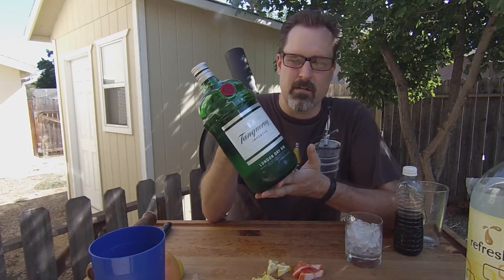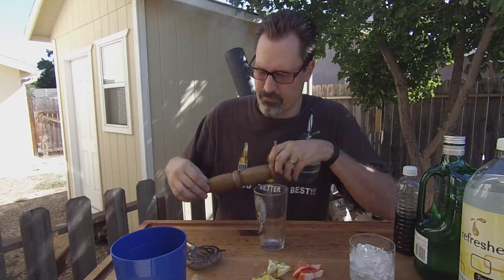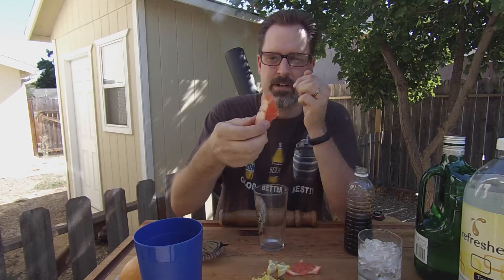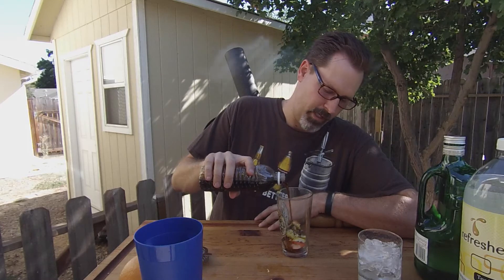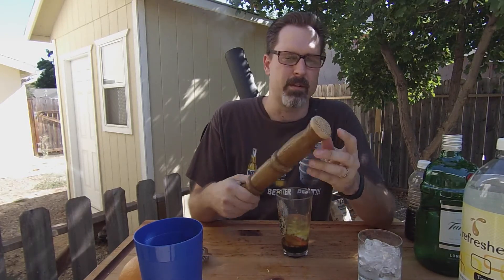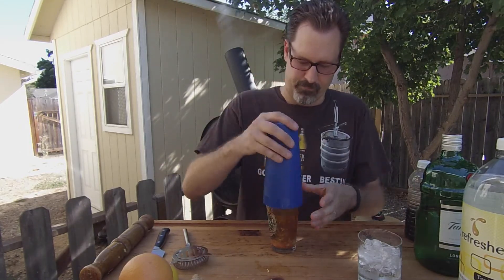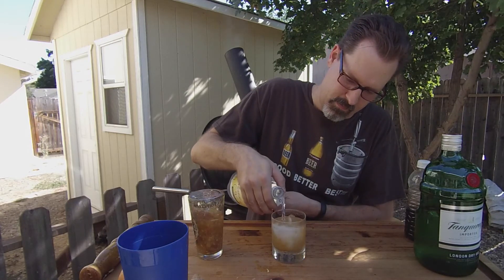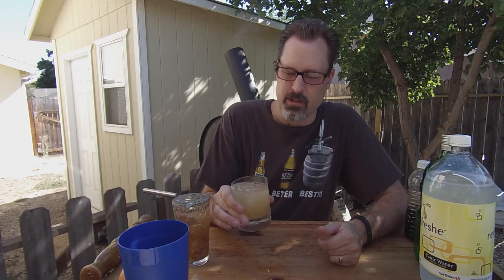Cocktail Time - Ginger Gin & Tonic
Basics Series - How to Make a Ginger Gin & Tonic

Video tutorial on how to make one of my favorite cocktails to enjoy while babysitting my smoker.

Basic Supplies Needed:
Cocktail Glasses
Mixing glass
strainer
ice

Basic Ingredients:
Your favorite Gin
Simply Syrup
Grated Ginger (Fresh)
Grapefruit
Lemon
Tonic Water.